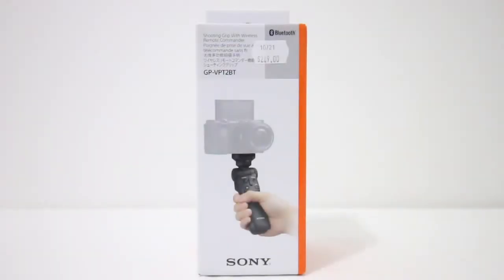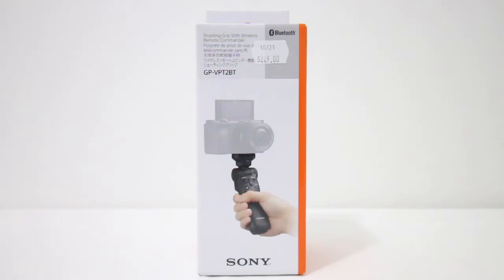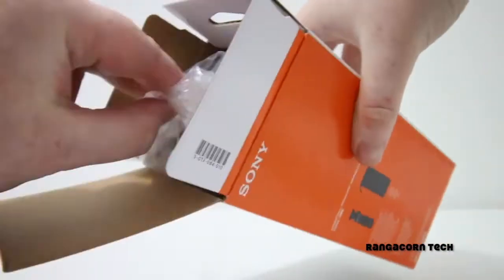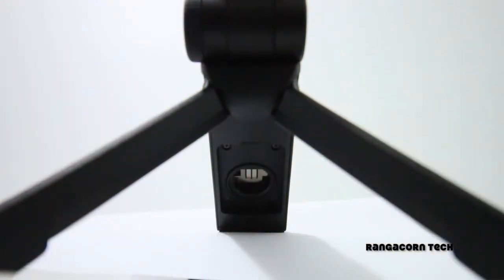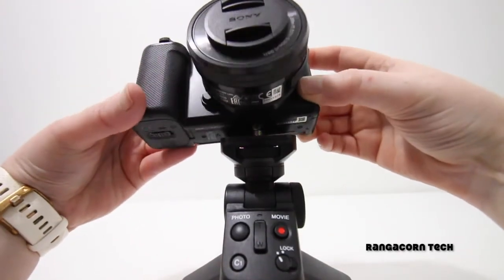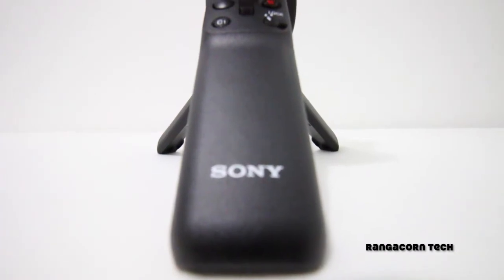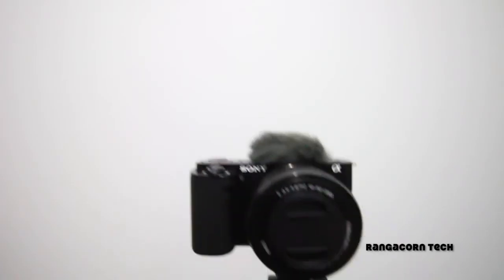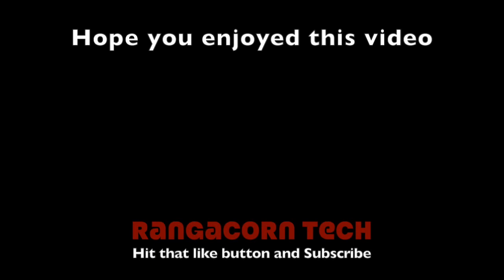Sony Shooting Grip (Wireless) Unboxing and First Look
G'Day Guys, how's it going, my name is Alex and welcome to Rangacorn Tech.

Today we are going to be unboxing and getting our first look at the Sony Shooting Grip with Wireless Remote Commander.

I'll show you how to quickly and easily set up your new shooting grip and let you know what some of the features that the Sony Shooting Grip provides.

The Sony Shooting Grip (GP-VPT2BT) currently retails in Australia for $199 but you can usually get discounts when purchased along side a Sony camera like Sony ZV-E10.

UCFGQpHl9u96QWvPt7fjuB7Q

Camera: Canon EOS 70D $1088 (Product has be discontinued)
Tripod: Manfrotto Tripod Kit Befree $259 AUD
Lens: Canon EFS 10-18mm (Image Stabiliser) Macro 0.22m/0.7ft $449 AUD
Audio: Plantronics RIG4VR PlayStation VR Gaming Headset $98 AUD
Lighting: The Sun Priceless

I will be posting a video on Rangacorn Tech every Friday at 8PM (AEST; UTC+10:00)